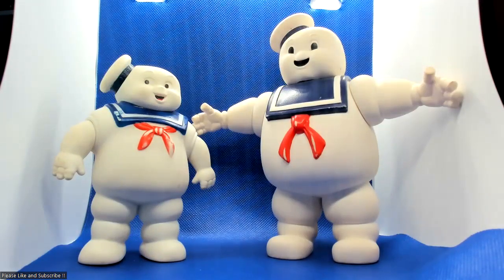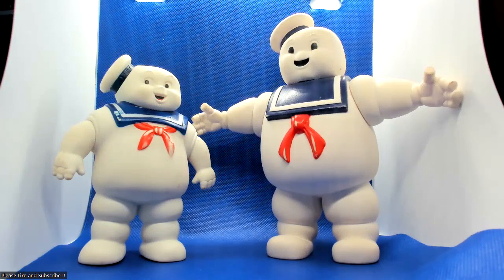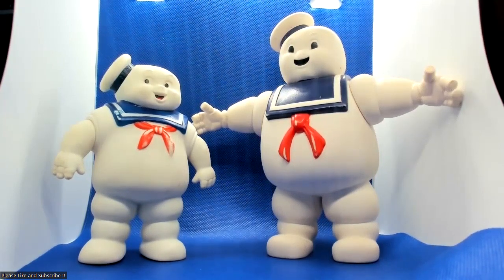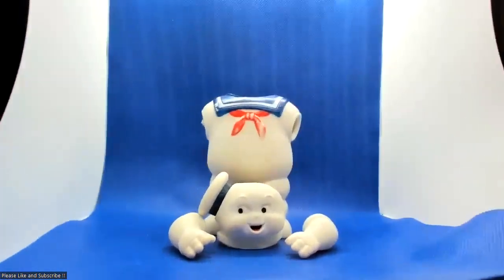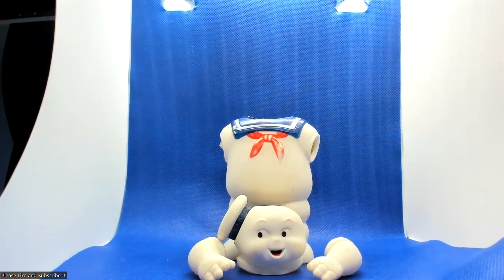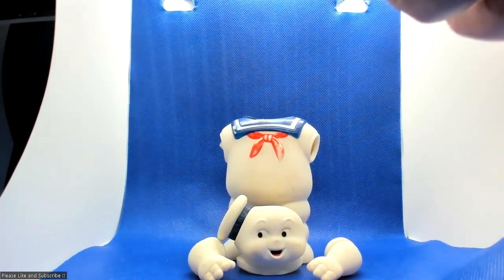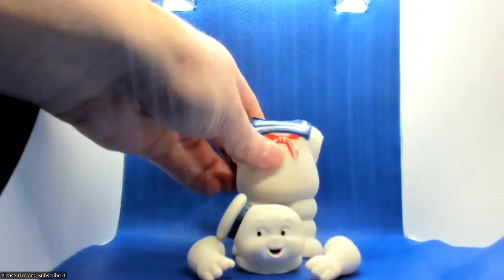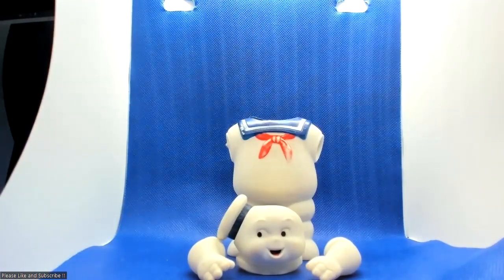1984 Ghostbusters look at these happy chappys .. Warning a bit gruesome !!!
Stay Puft  1984 Marshmallow man  Kenner,  but who is the other guy,  please help